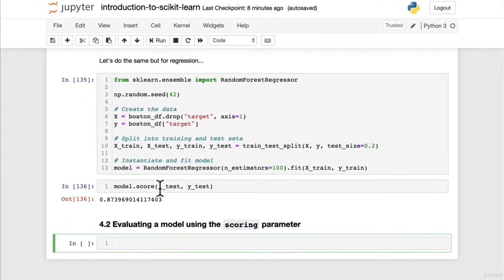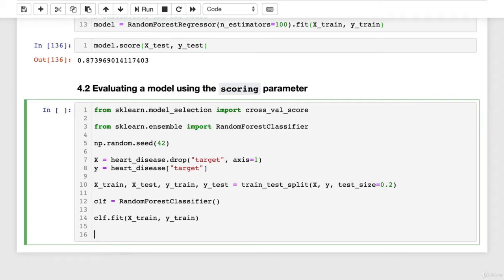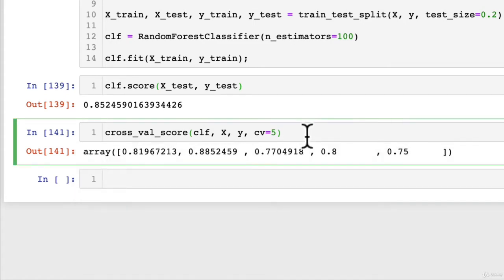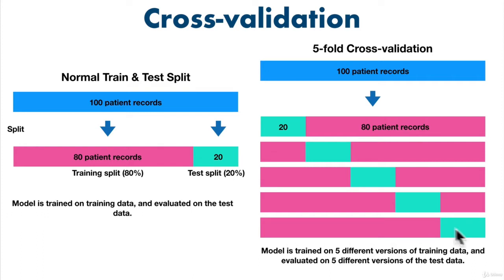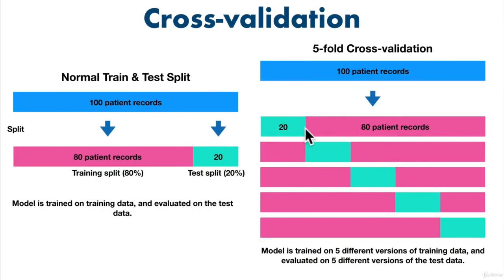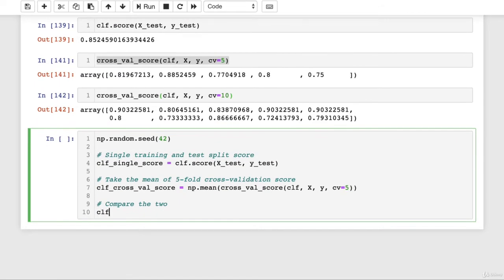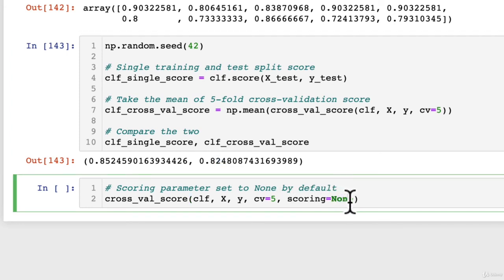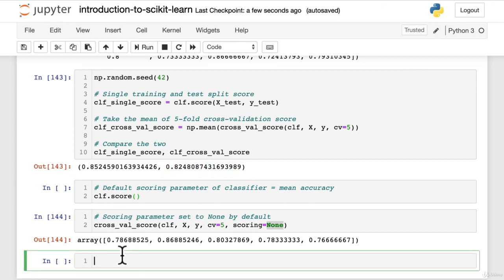99 Evaluating A Machine Learning Model 2 Cross Validation | Scikit-learn Machine Learning Models